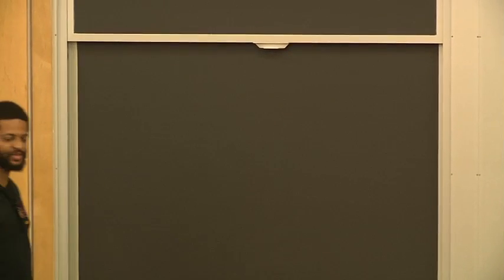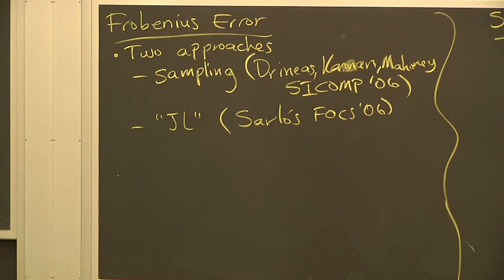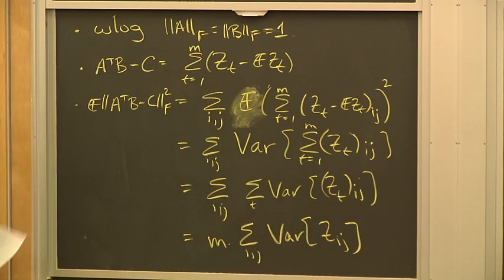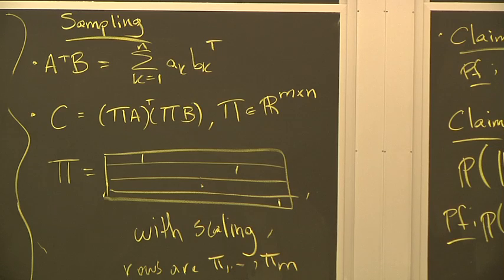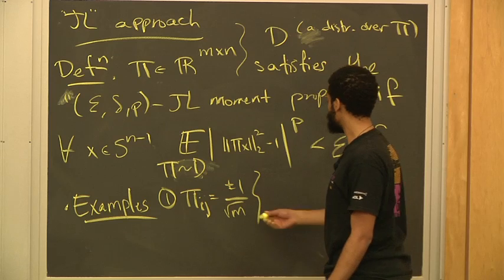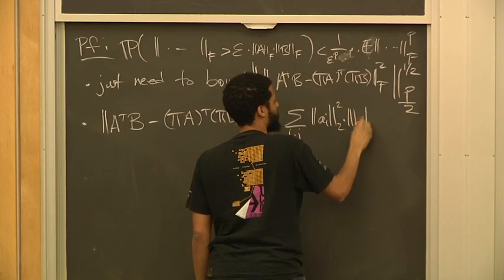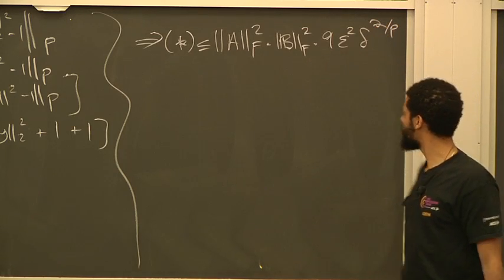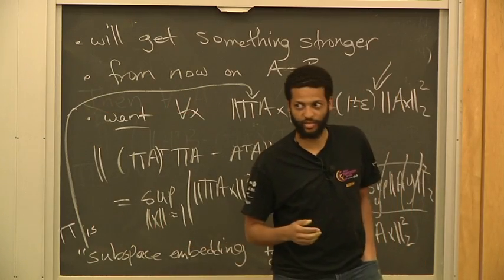Algorithms for Big Data (COMPSCI 229r), Lecture 15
Approximate matrix multiplication with Frobenius error via sampling / JL, matrix median trick, subspace embeddings.